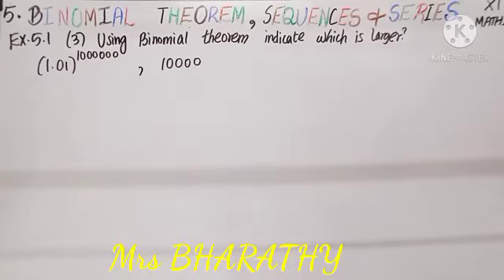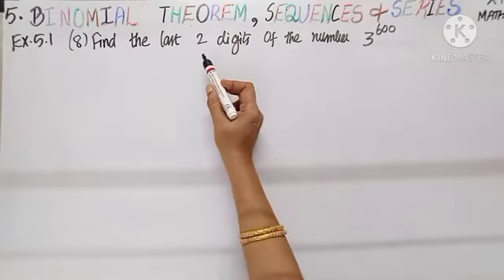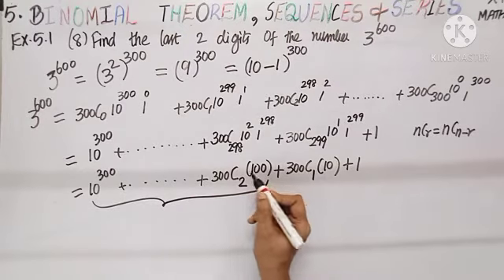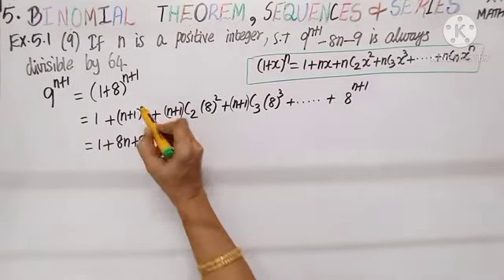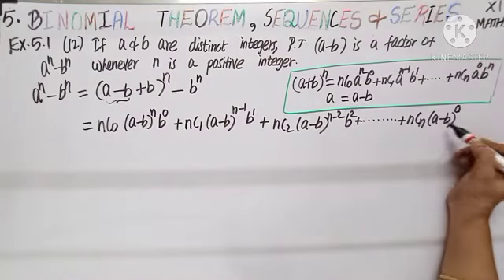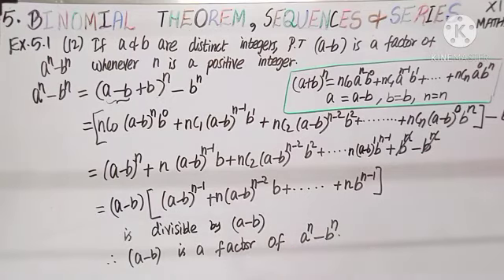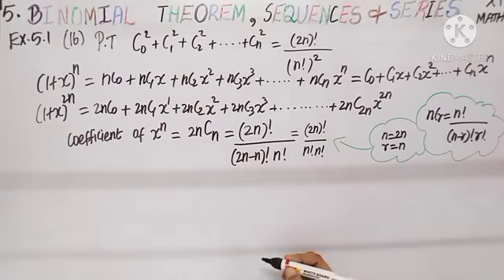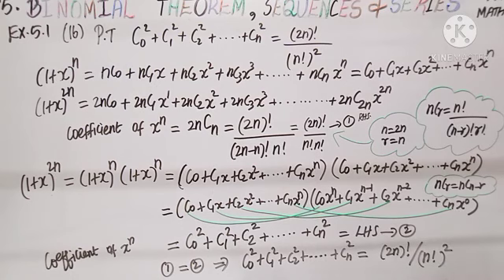Std11|Ex5.1-3, 8,9,12,16| MT61- part1|Maths|Challenging Problems on Binomial Expansion